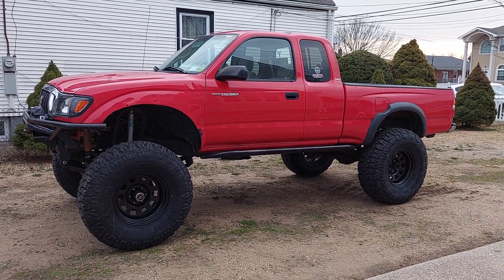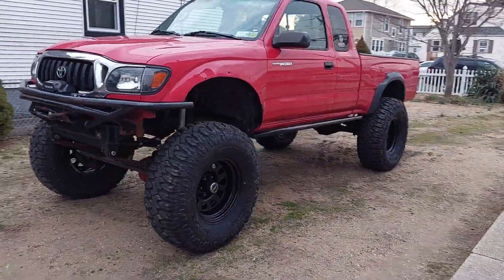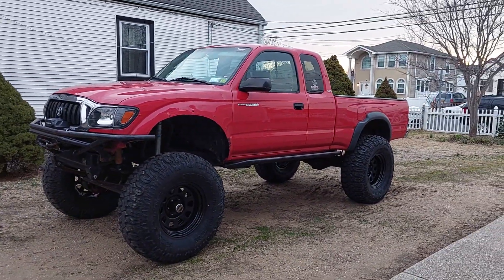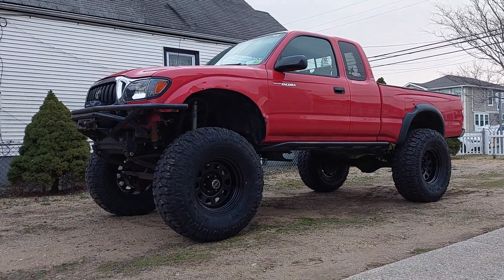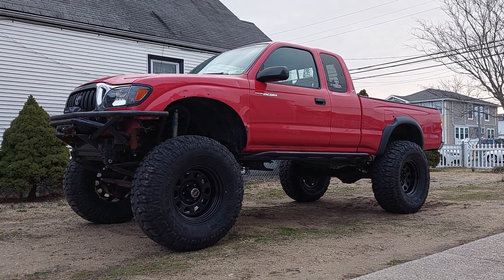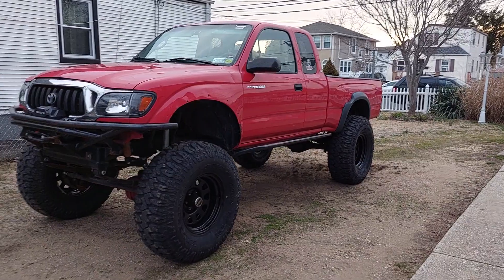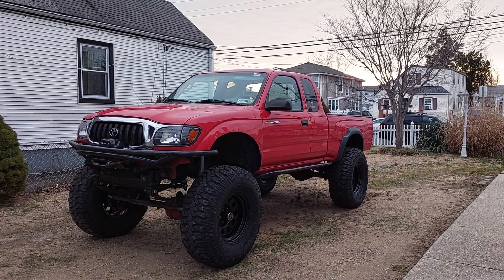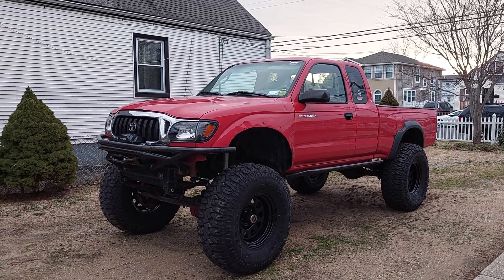FIRST GEN TACOMA S.A.SWAP ON 38" MILESTAR PATAGONIA MT02S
30 fuckin 8s!